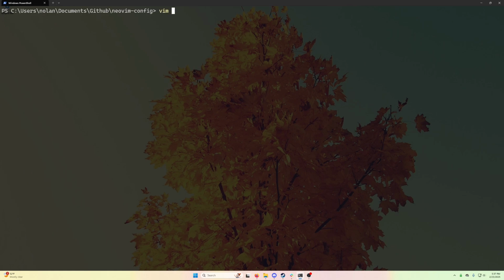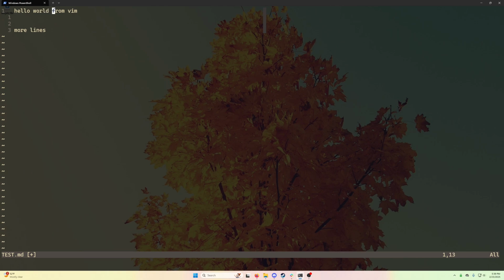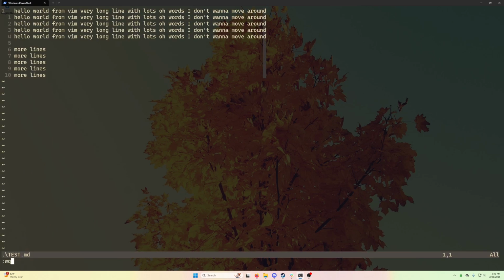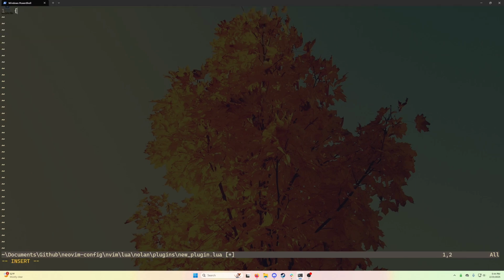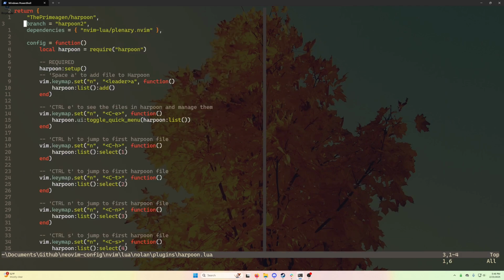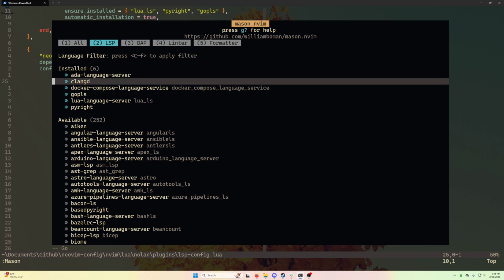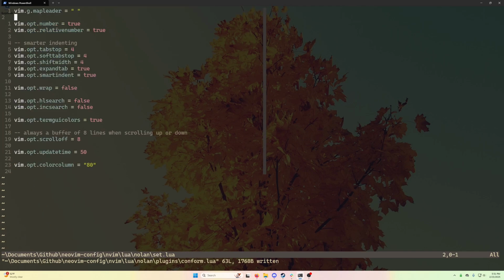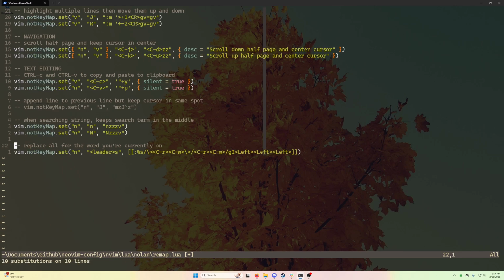Neovim Tutorial and Plugin Overview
This video is meant for beginners that are curious about Neovim. It's a basic introduction to vim motions and then an overview of the plugins I use.

and @teej_dv